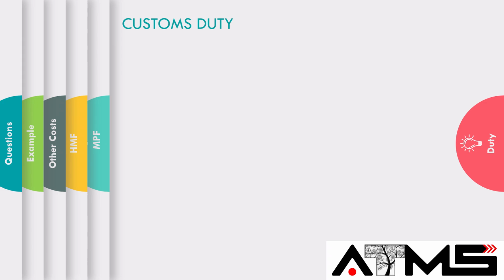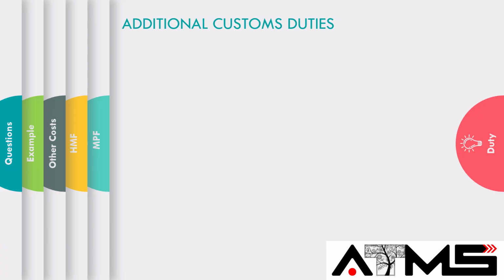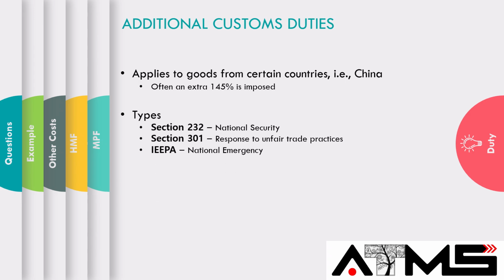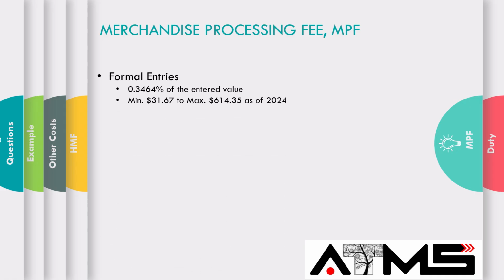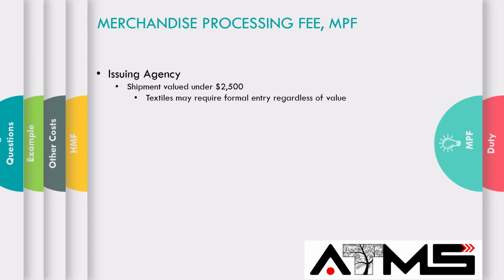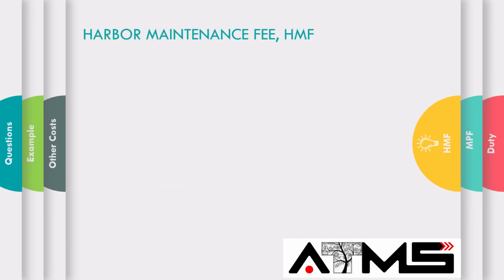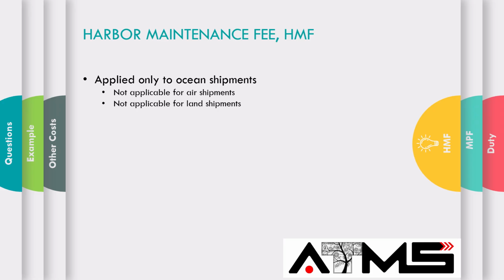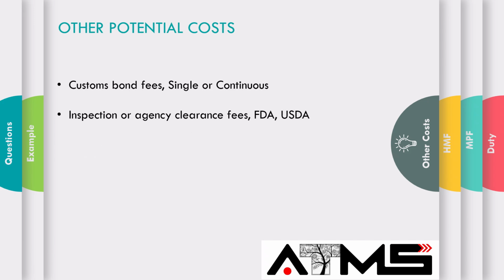12E. DUTY AND CUSTOMS FEES - REMOVED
🎯 [Title] U.S. Customs Duties and Other Associated Fees | What Every Importer Needs to Know

✅ Here's what we’ll cover:
📦 How import duties are calculated?
📦 How Free Trade Agreements (like KORUS) affect your duty rates?
📦 What the Merchandise Processing Fee (MPF) is?
📦 When the Harbor Maintenance Fee (HMF) applies?
📦 Other potential charges importers should expect?

🎯 Whether you're a first-time importer or looking to fine-tune your cost strategy, this video will give you clear insights into the real fees behind U.S. imports.

ATMS Logistics, Inc. customs brokers import CBP customs broker 통관 # 수입